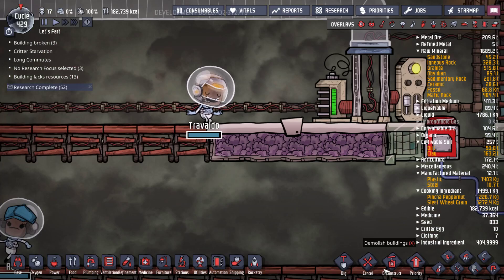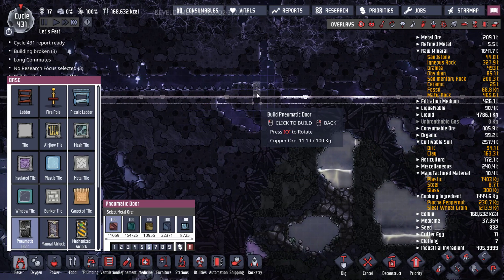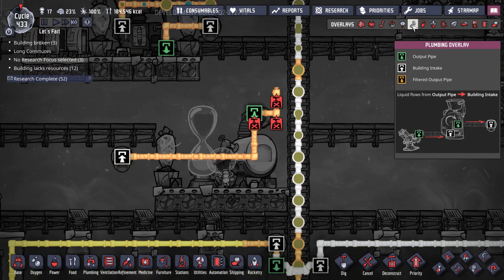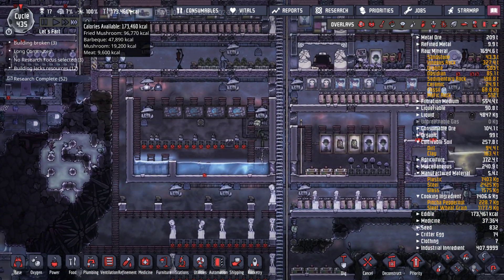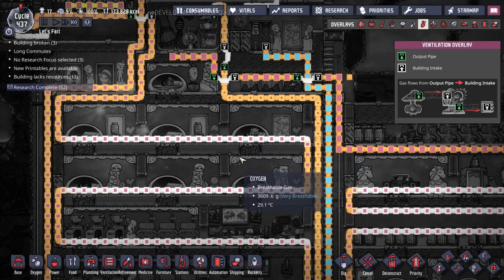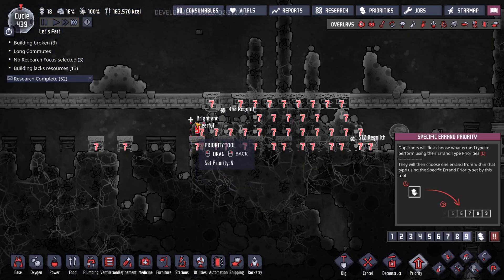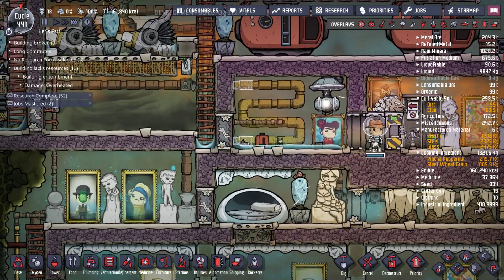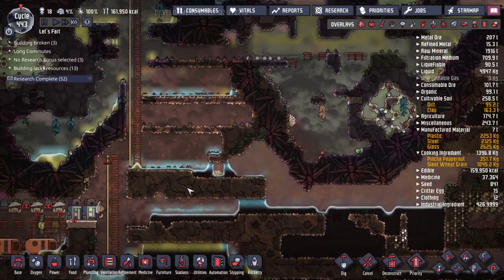Oxygen Not Included Quality of Life Upgrade MK 2 (Flatulent): 23 I forgot glass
Hi! I'm Bigstupidgrin. I make unedited long-form Let’s Play videos akin to what I like to watch.  Oxygen Not Included is a colony/”ant farm” simulator, comparable to Rimworld and probably some games I’m unaware of :).